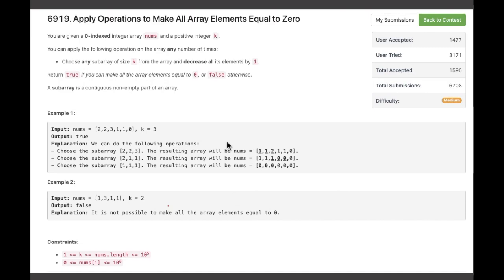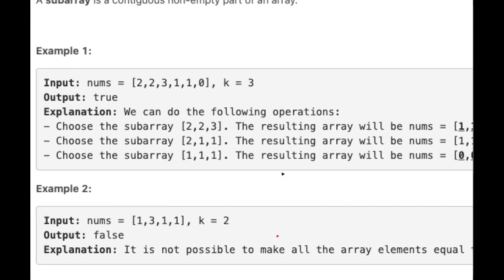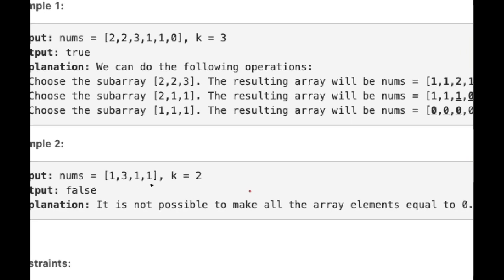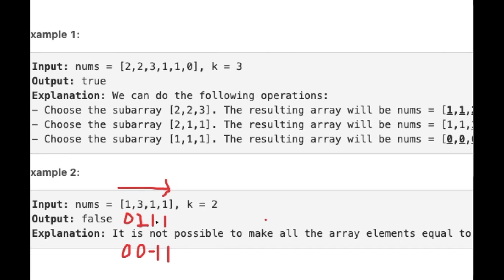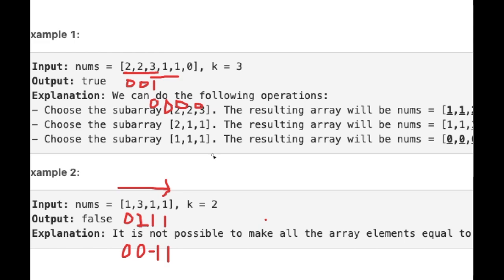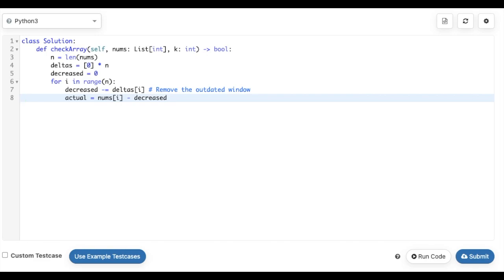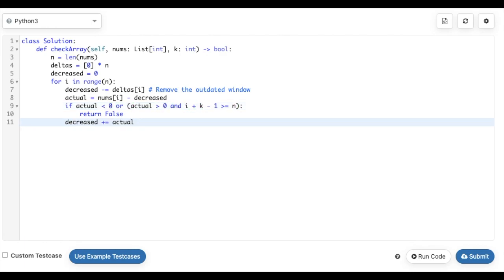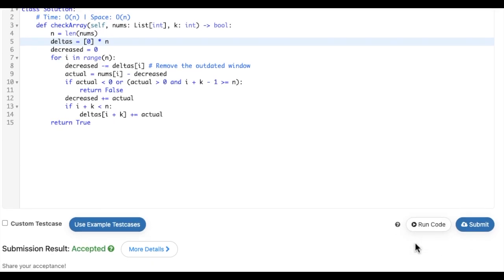Apply Operations to Make All Array Elements Equal to Zero (LeetCode Weekly Contest 353 Q4) (Python)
Timecodes:
0:00 - Problem Description
4:20 - Approach
10:10 - Code